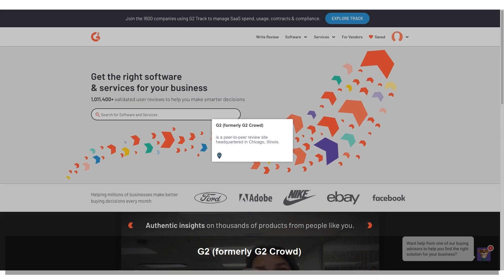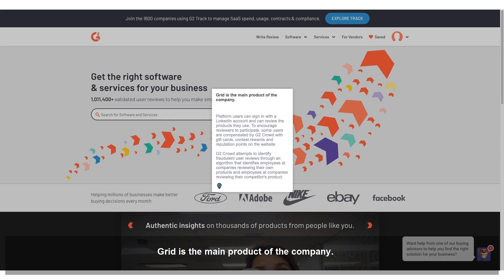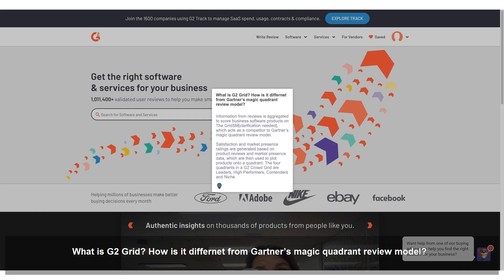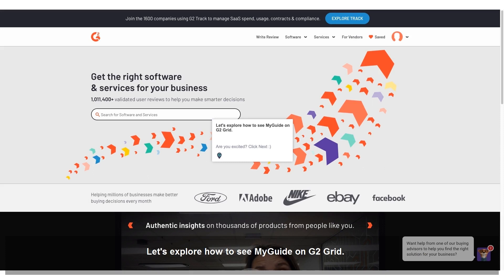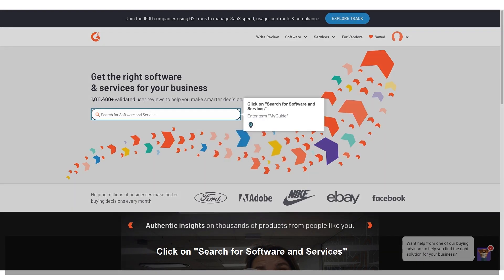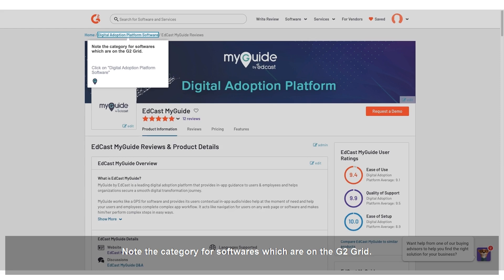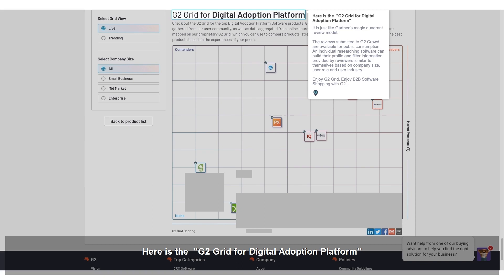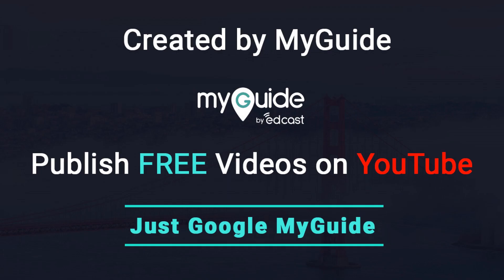What is G2 Grid, How is it different from Gartner Grid G2 Gartner Grid?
Guide : What is G2 Grid, How is it different from Gartner Grid G2 Gartner Grid?

  01. G2 (formerly G2 Crowd)

  02. Grid is the main product of the company.

  03. What is G2 Grid? How is it different from Gartners magic quadrant review model?

  04. Let's explore how to see MyGuide on G2 Grid.

  05. Click on "Search for Software and Services"

  06. Click on "EdCast MyGuide"

  07. Note the category for softwares which are on the G2 Grid.

  08. Click on "View Grid"

  09. Here is the  "G2 Grid for Digital Adoption Platform"